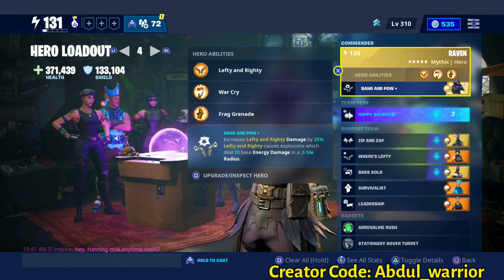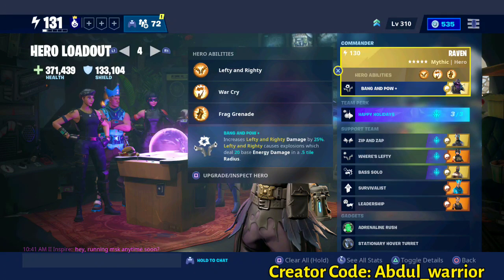The Best Lefty & Righty Ability Hero Loadout Ft Mythic Raven Soldier - Fortnite Save The World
I'll be showing you the ultimate loadout build for the soldier Lefty and righty ability which uses Raven as the Commander Hero in Fortnite Save The World.
This build is Lefty and righty warcy hybrid build and destroys Mist Monsters and smashers easily.

Wanna support me? Use Abdul_warrior in the Fortnite item shop and on the epic games store. Thanks 🤗

Support A Creator Code - Abdul_warrior